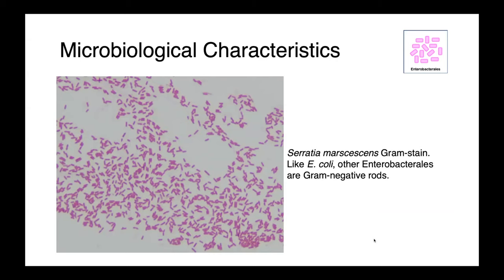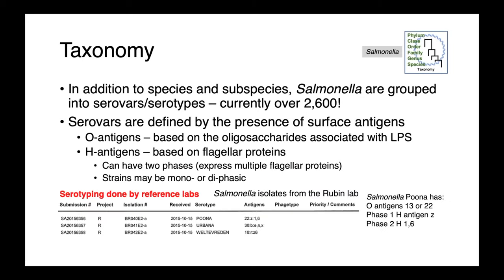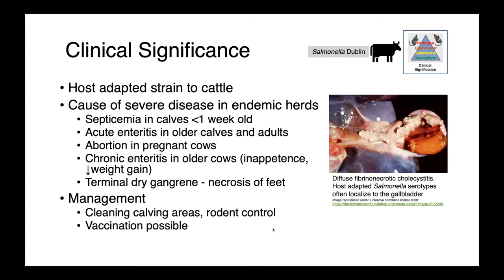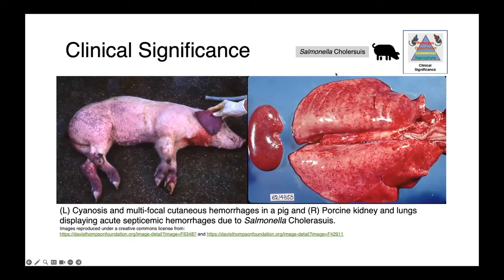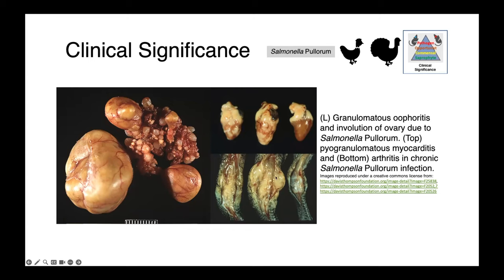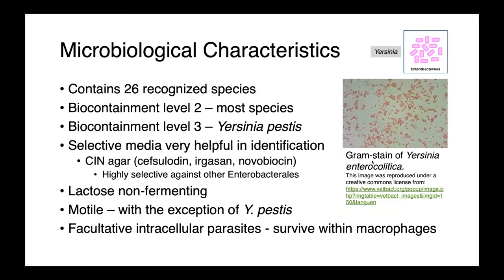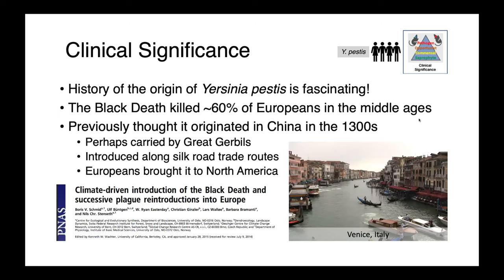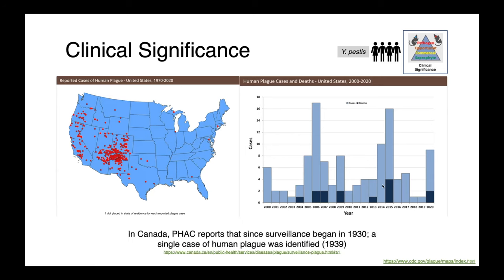Enterobacterales - non-E. coli (Part 1) - Veterinary Bacteriology and Mycology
In this lecture we dive deeper into the order Enterobacterales, and discuss the genera Salmonella and Yersinia. I describe species specific serovars of Salmonella and a number of pathogenic Yersinia species including Y. pestis - the agent of the plague (yes the black death!) As always, I cover virulence factors, sample collection and diagnostic strategies, zoonotic potential and treatment options.